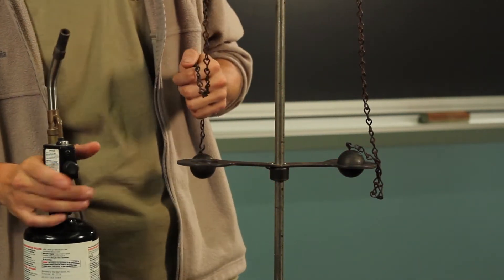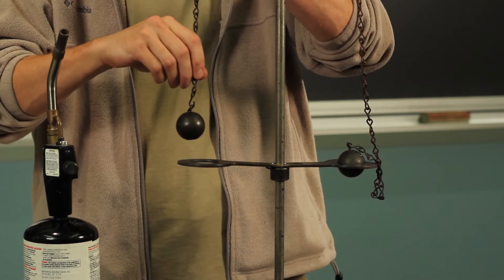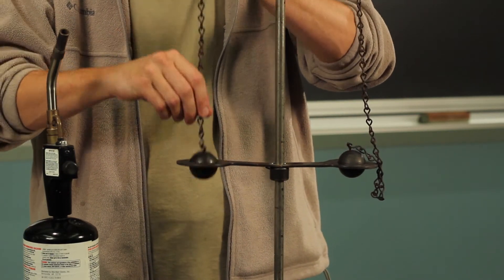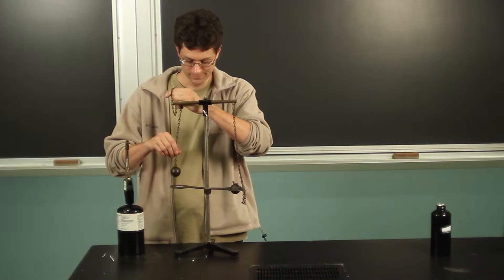Physics 010_Warming Ball_Explanation_D1